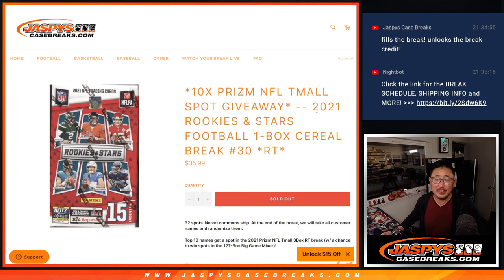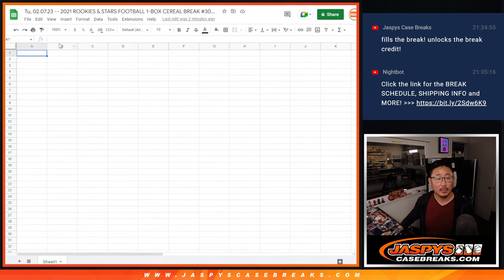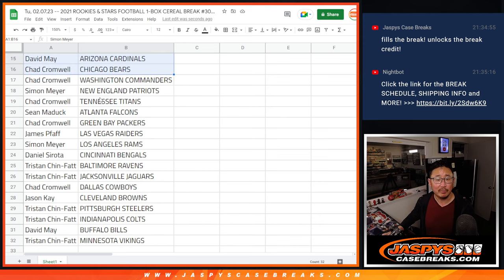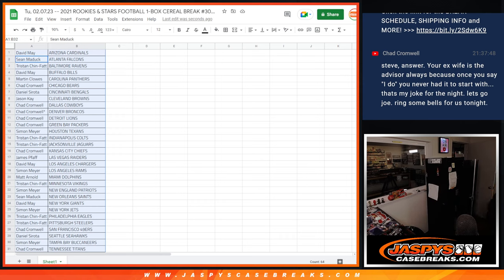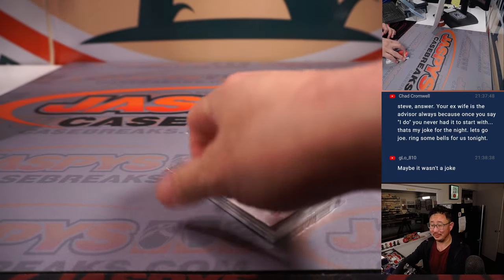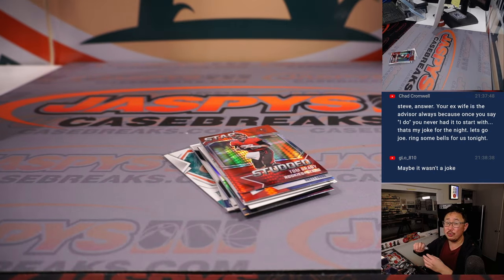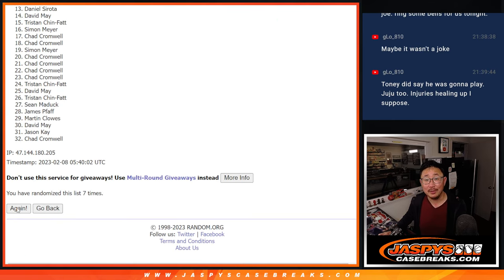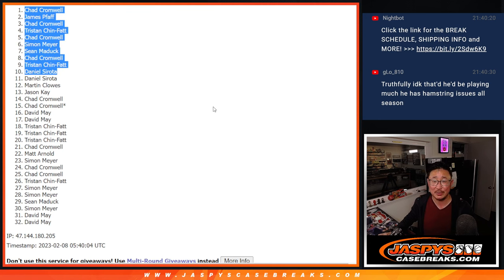Tu, 02.07.23 -- 2021 ROOKIES & STARS FOOTBALL 1-BOX CEREAL BREAK #30 *RT*